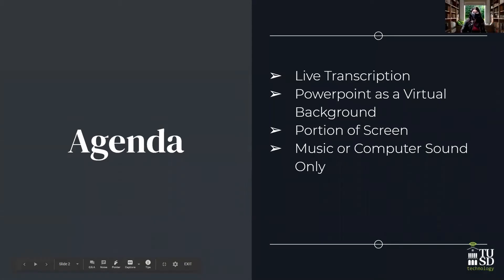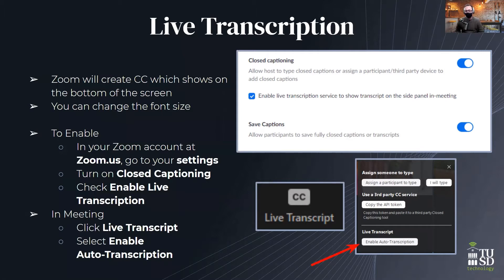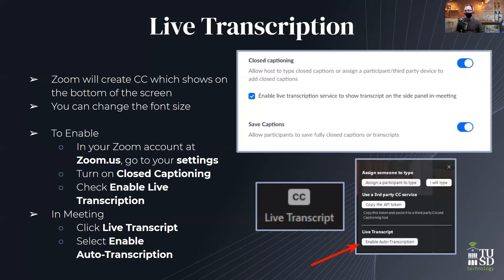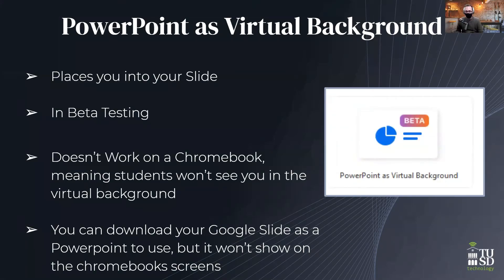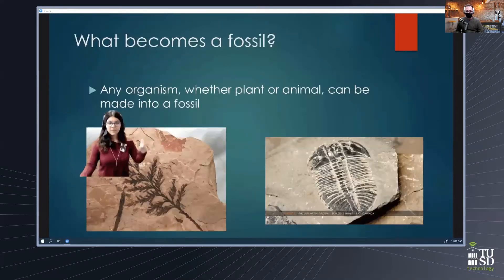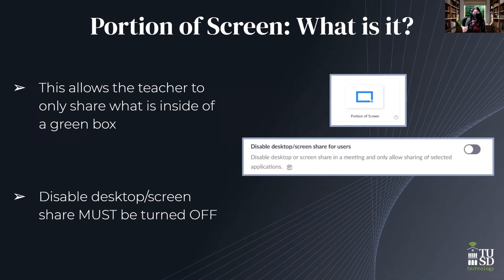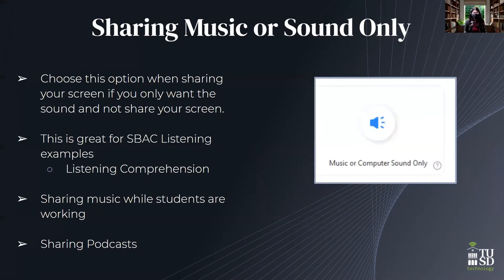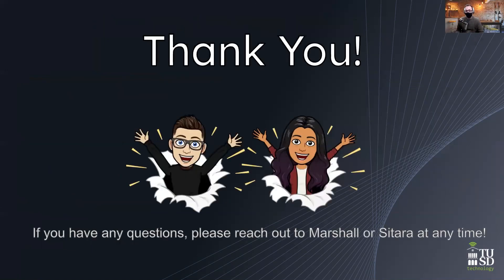Advanced Sharing Features in Zoom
In this video, we discuss some of the advanced sharing features in Zoom.

## Links
[Taking a Byte Out of Ed Tech](takingabyteoutofedtech.com)